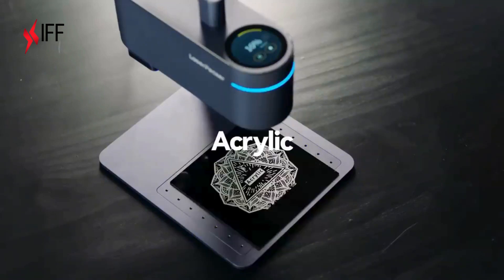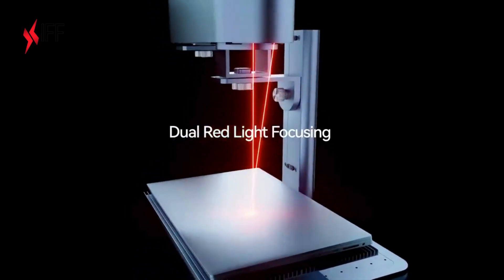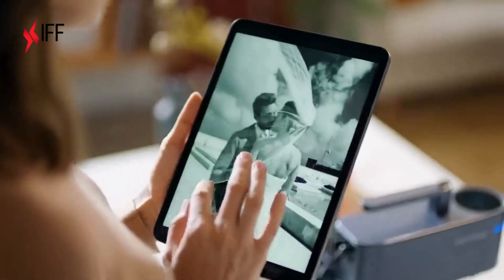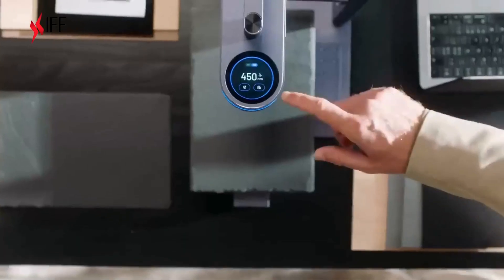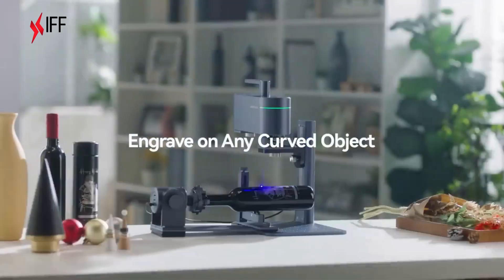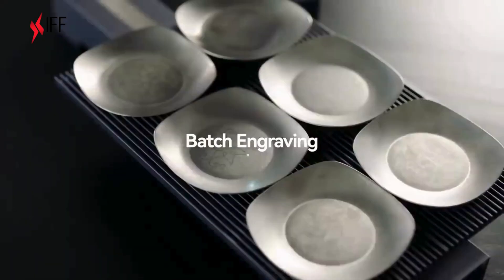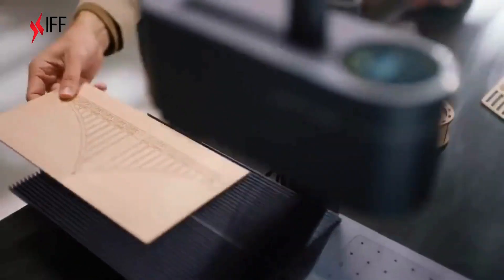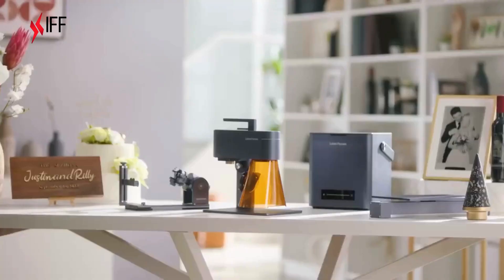جهاز فايبر ودايود ليزر L4 للنقش على المعادن والخواتم وجميع المواد!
اطلق العنان لتجربة النقش المثالية باستخدام L4 . أول ليزر مزدوج محمول في العالم لجميع المواد

تقريبًا تعمل فايبر ليزر + دايود ليزر في آن واحد!. يوفر هذا الجهاز المتطور دقة وكفاءة لا مثيل لهما على الذهب الخواتم الاساور والمعادن والبلاستيك والخشب والزجاج “يحتاج معالجة خاصة”، مما يجعله مثاليًا للمحترفين والمتحمسين الذين يسعون إلى تجاوز حدود الإبداع.
او عبر الرقم التالي: 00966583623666
خدمة عملاء أونلاين على مدار اليوم - محادثة شات 24 ساعة للمساعدة عبر الموقع- اطلبها الآن

كيفية استخدام جهاز فايبر ودايود ليزر L4 للنقش على المعادن والخواتم
1. الإعداد: تأكد من وضع الجهاز على سطح مستقر وأفقي.
2. وضع المادة: ثبت العنصر ضمن مساحة النقش.
3. إدخال التصميم: من خلال التطبيق المتصل،  أنشئ تصميماتك الفريدة من خلال تطبيق Laser Design Space.
4. تعديل الإعدادات: اختر الإعدادات المناسبة لنوع المادة للحصول على أفضل النتائج.
5. التجربة التمهيدية: أجرِ نقشًا تجريبيًا صغيرًا للتأكد من صحة الإعدادات.
6. بدء النقش: ابدأ عملية النقش الرئيسية، مع مراقبة التقدم.
7. التبريد: اترك النقاش والمادة لتبرد قبل الإزالة.
استخدامات جهاز فايبر ودايود ليزر L4 للنقش على المعادن والخواتم
* النقش بالليزر على المجوهرات المعدنية بالأسماء.
* خلق تصاميم معقدة على الأواني الزجاجية الداكنة للمناسبات الخاصة.
* النقش على السيراميك للعلامات التجارية الحرفية أو التعبيرات الفنية.
* النقش التفصيلي على مكونات البلاستيك للنماذج الصناعية.
* هدايا مخصصة مثل الأقلام المنقوشة وأقراص USB.
* التفصيل في نماذج المعمارية بنقوش دقيقة ومُحكمة.

طابعة ليزر على المعادن,ماكينة ليزر نقش الخواتم والدبل,جهاز فايبر ليزر,ماكينة ليزر للذهب,ماكينة فايبر ليزر للمعادن,IFF Store